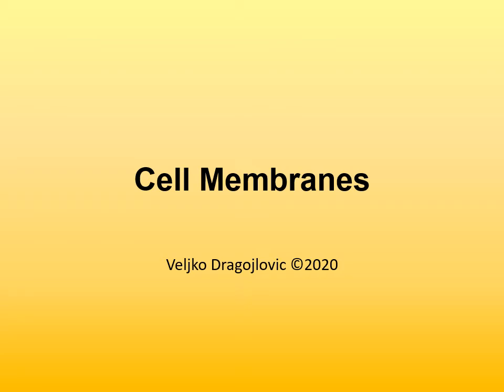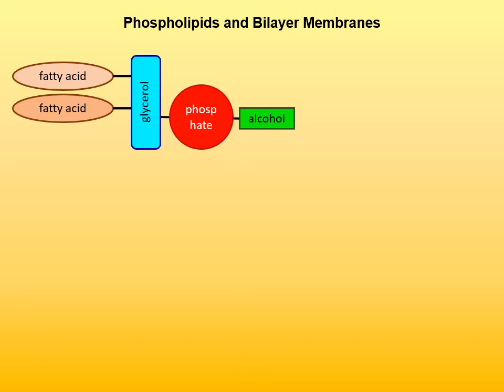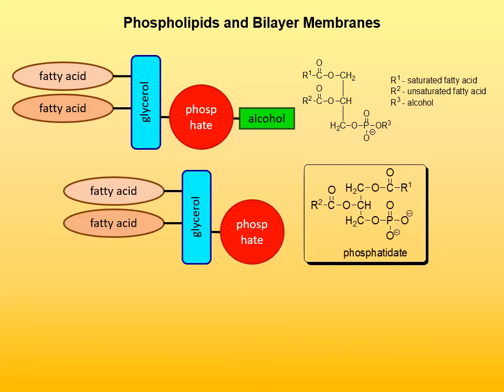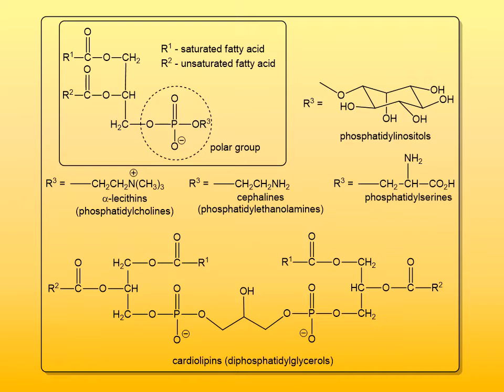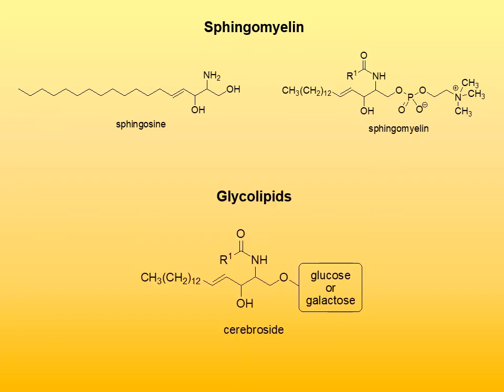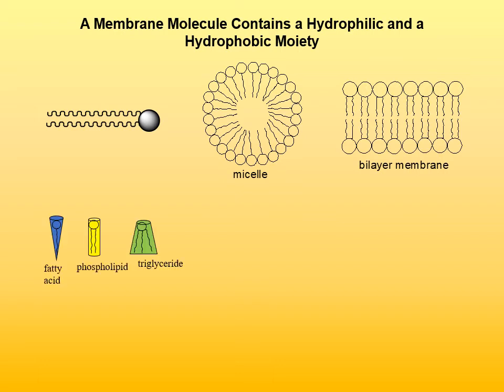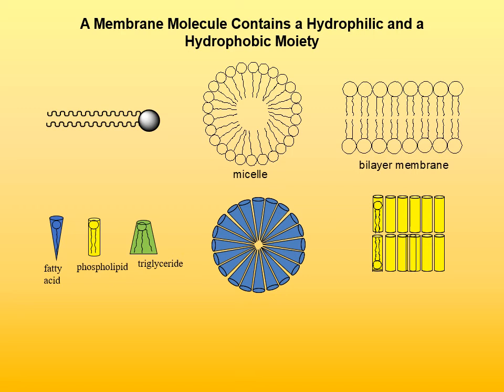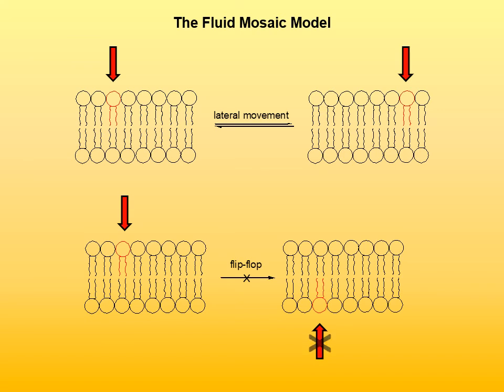30 Cell Membranes